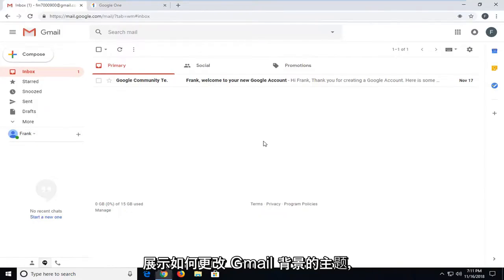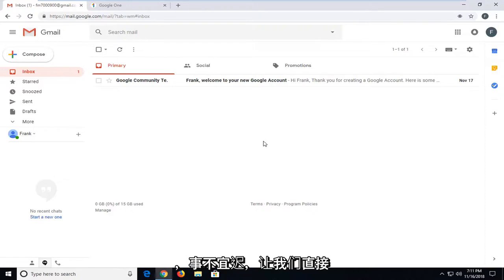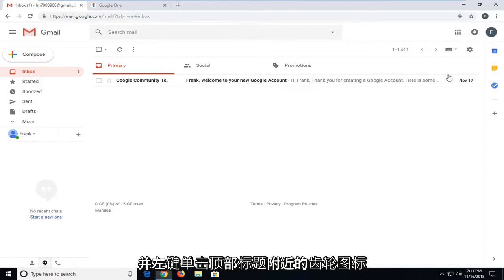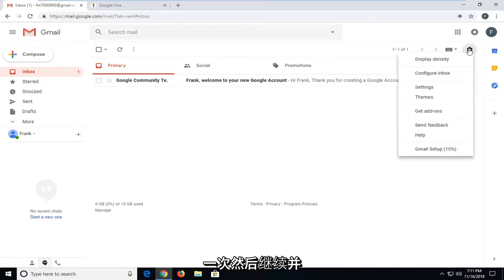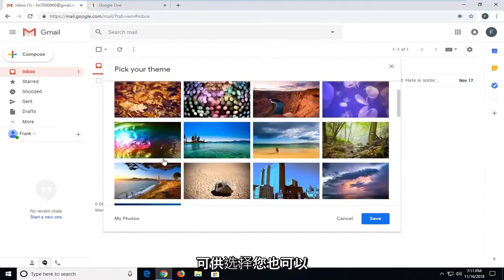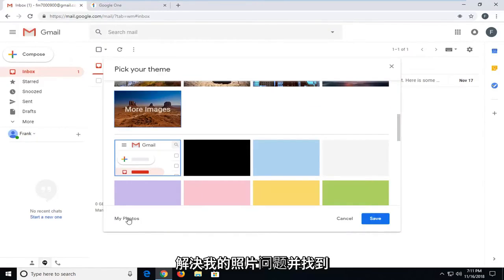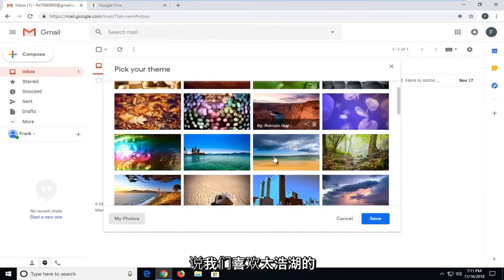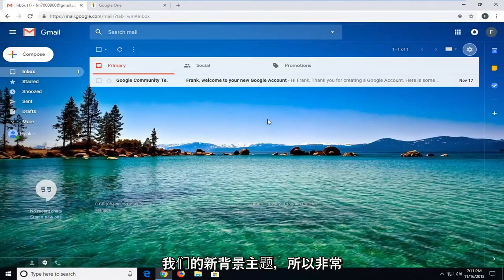如何更改您的Gmail 背景- 很多号邮箱平台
如何更改您的 Gmail 背景主题。

通过选择背景主题来个性化您的 Gmail，这为您的收件箱增添了一些额外的风格。

如果您像大多数小型企业人士一样，您会在计算机上花费大量时间。您可能已经设置了自定义屏幕保护程序。您可能已经装饰了您的办公空间，以帮助使其更加个性化。你可能会在电脑桌上放一些个人物品。

然后是您的 Gmail。您一天中的大部分时间都花在 Gmail 上。太糟糕了，你被那个无聊的、大多是黑底白字的 Gmail 界面困住了。或者，你是吗？

在这篇文章中，我将告诉你一个小“秘密”。大多数人没有意识到的是，您可以使用众多预设的 Gmail 主题之一，甚至使用您自己喜欢的图片之一来个性化您的 Gmail 界面。但是你可以。

在本教程中，我将向您展示如何做到这一点。我将分享您需要了解的有关自定义 Gmail 界面的所有信息。我将解释如何使用主题设置来更改 Gmail 的外观。我还将解释选择哪些设置选项来更改 Gmail 的外观。